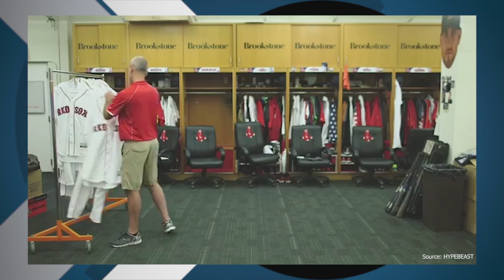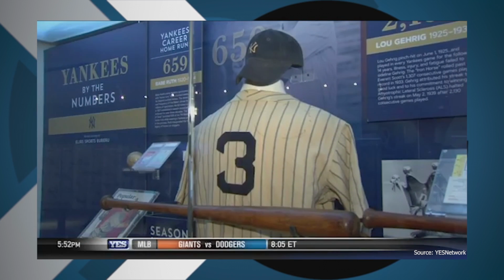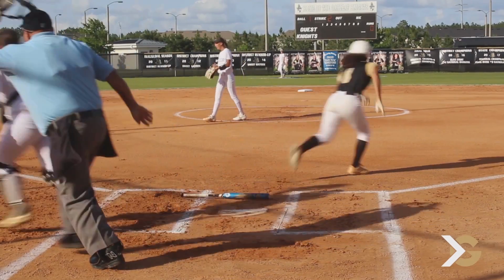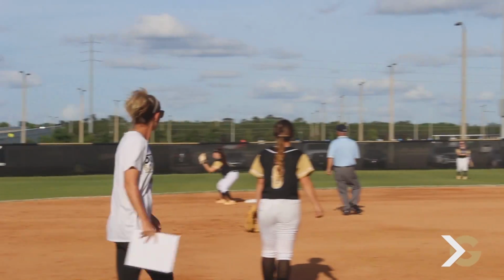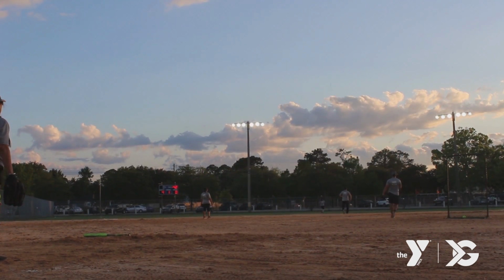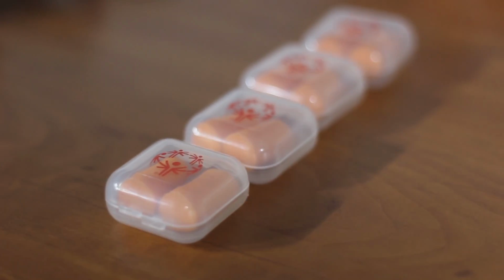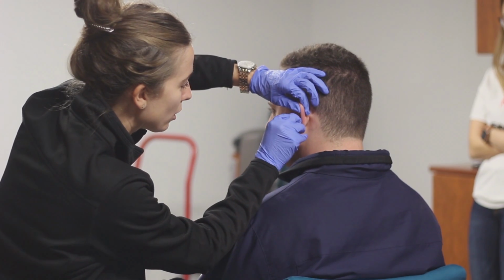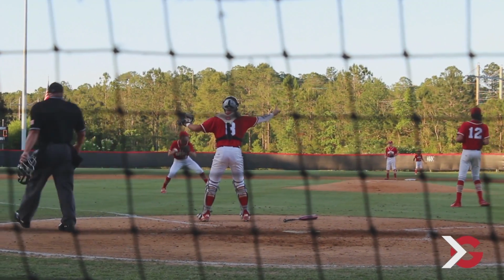ITG Next: Show 215